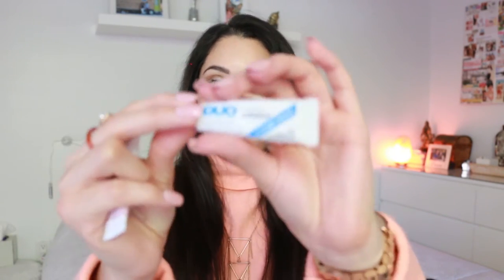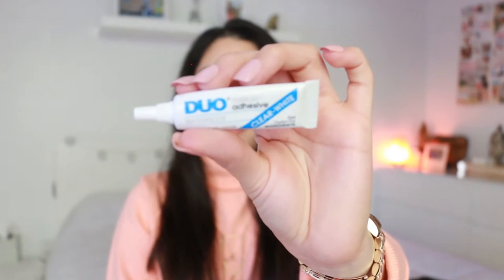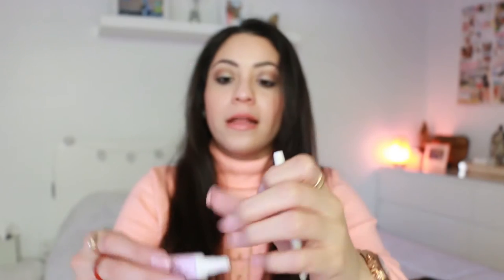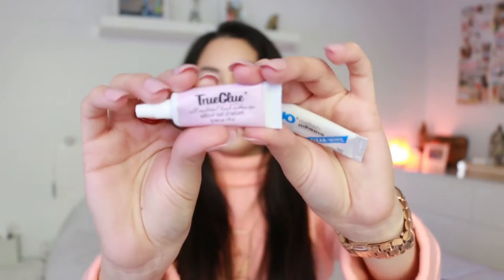LONG LASHES - Pros and Cons of various options!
Long lashes at home or at the salon. The pros and cons of different methods I have tried, how long they last, and their prices. See it all here :))

PRODUCTS MENTIONED for long lashes...
Ardell lashes
DUO eyelash adhesive
Magnetic lashes - Haven't found something I like
Home kit lashes

For eyelash extensions and eyelash perm at a salon I leave you my invitation links to Ebates and Groupon so that you can save some money...

ONLINE SHOPPING

Rosy (LynSire) ♡